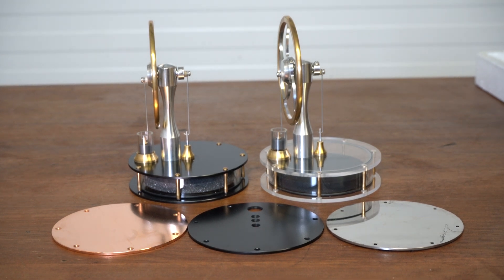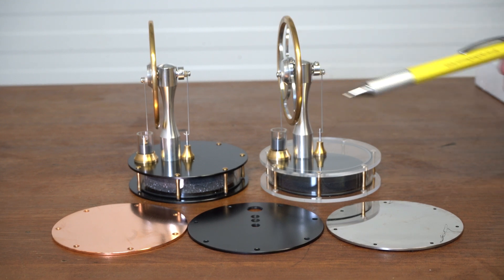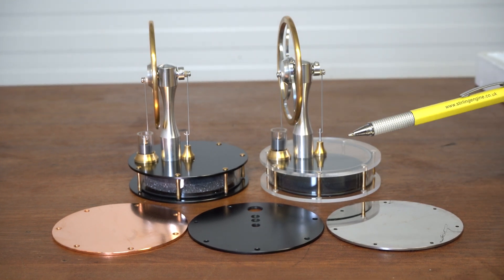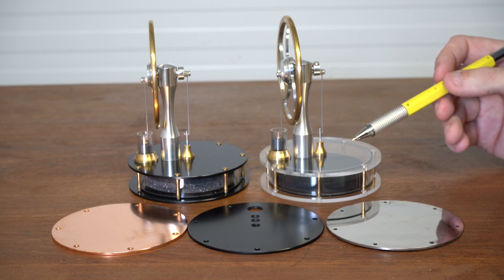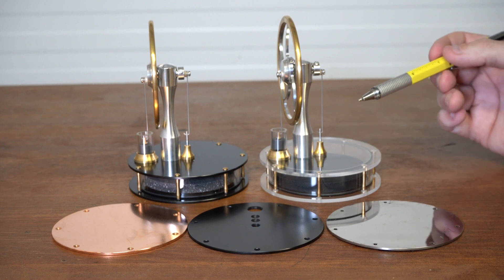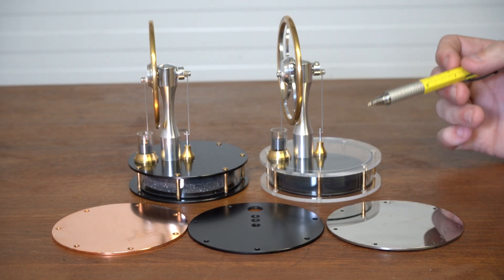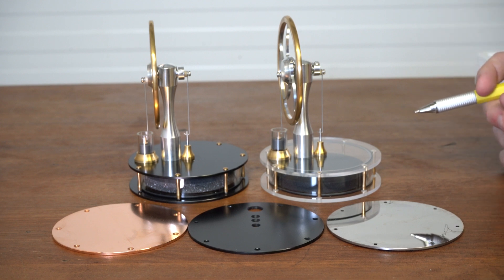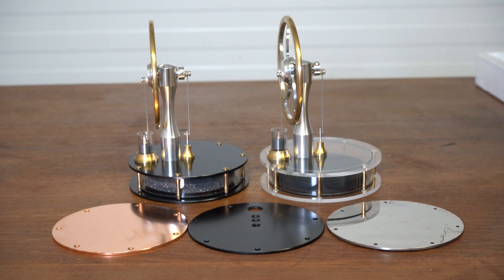Which plate makes the Stirling Engine run faster? - Kontax